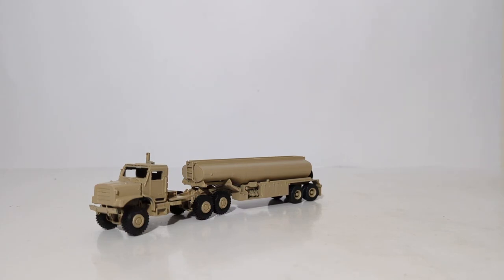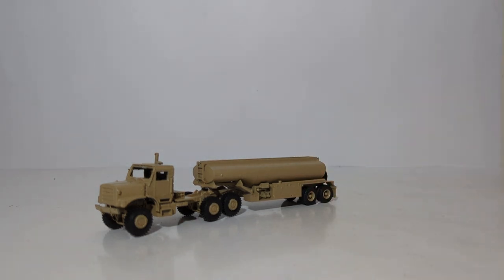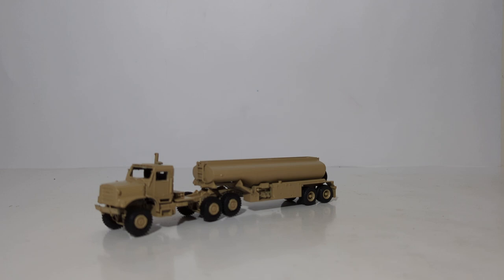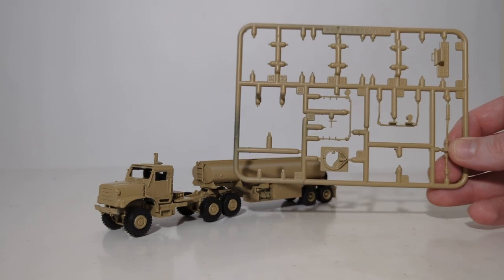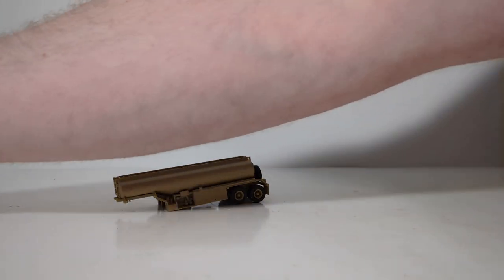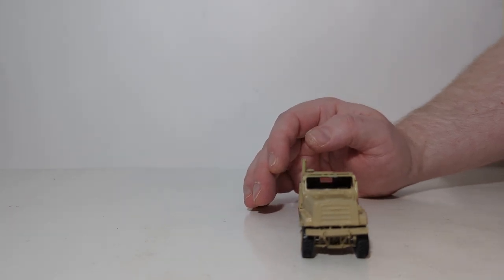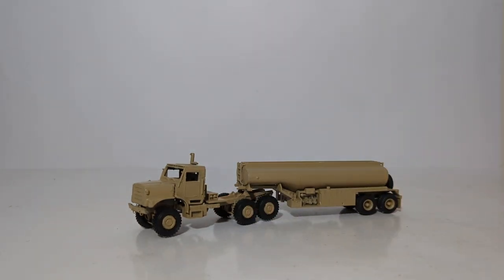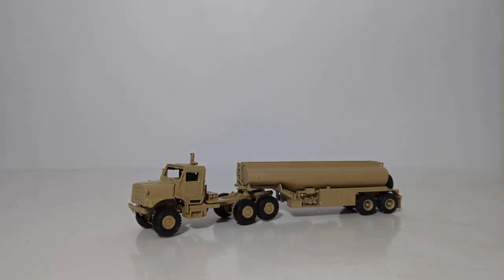Military Mondays: Episode 57: MTVR MK31 6X6 Tractor - Model Kit by Arsenal M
This week's edition of Diecast Emporium Military Mondays showcases the MTVR MK31 Tractor. Used by nearly every branch of the US Armed Services, this 6x6 truck has all-wheel steering and off-road capability to pull nearly every trailer in the military. The model is a 1:87 scale plastic and resin kit, made by Arsenal M and sold under the MiniTanks line.